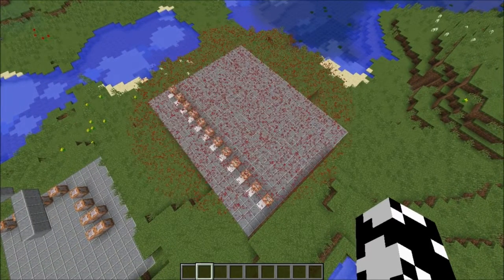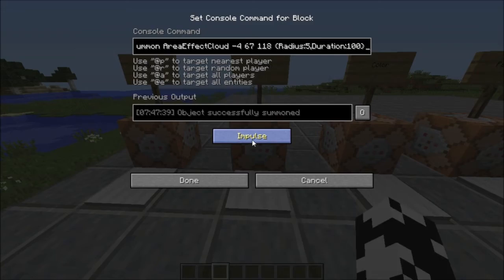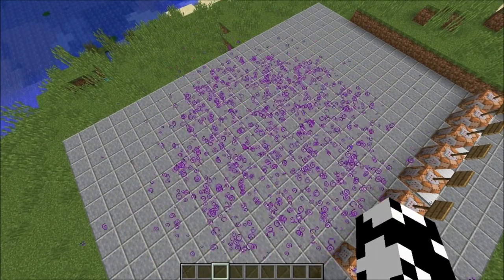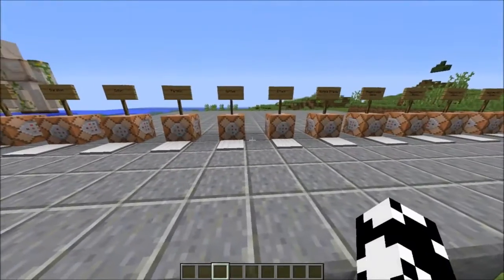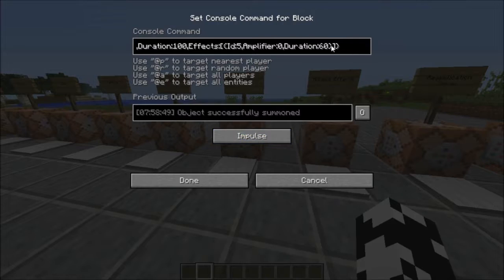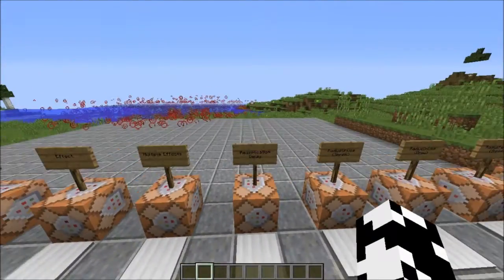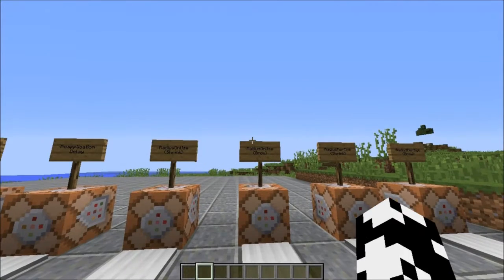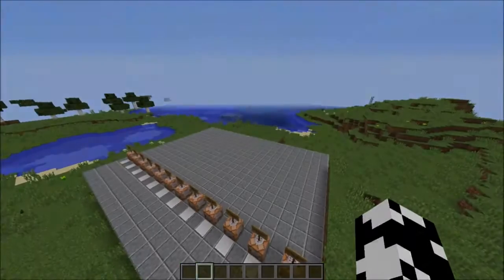Minecraft 1.9: How to Customize Lingering Clouds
This video shows you how to customize the "AreaEffectCloud" ie the lingering cloud.